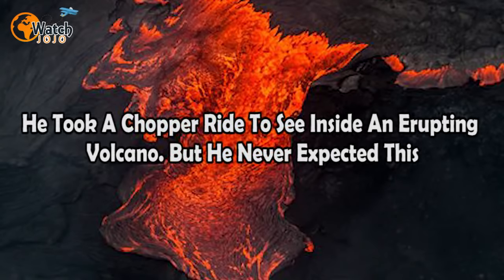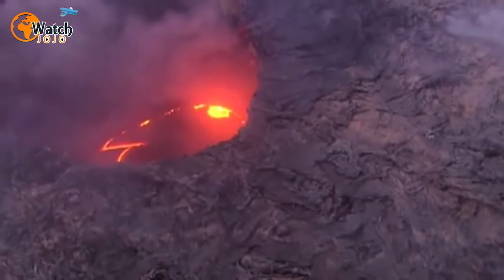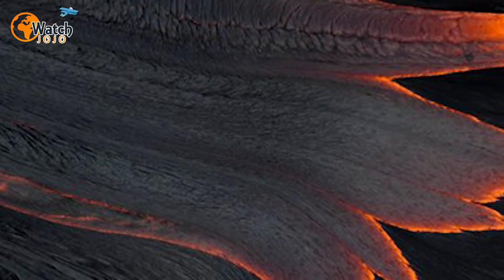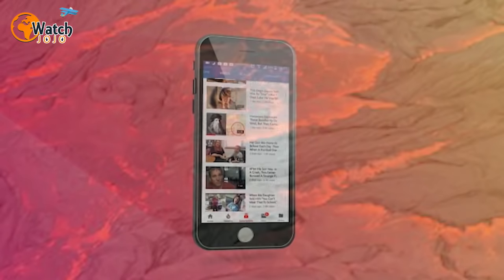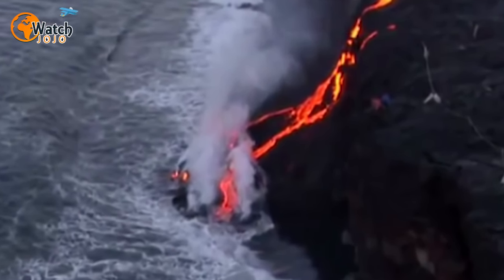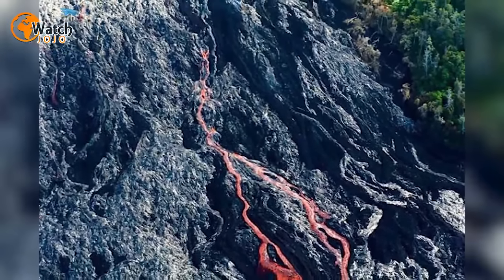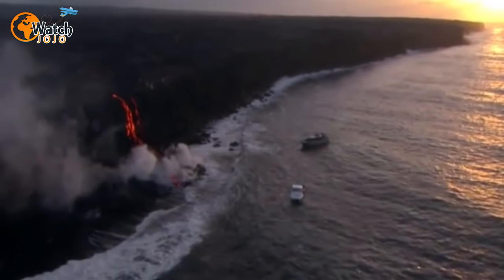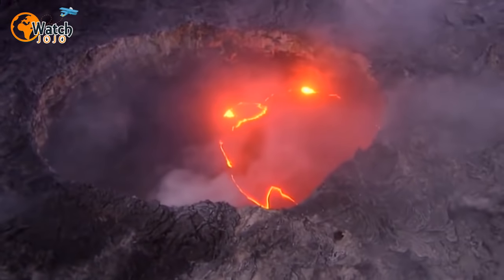He Took A Chopper Ride To See Inside An Erupting Volcano. But He Never Expected This…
It’s a clear July day in Hawaii – at least, in the area around Kilauea, one of the most volatile volcanoes on the planet. As a photographer circles the erupting feat of nature in a helicopter, he gazes into its belly – and what he sees almost blows him away.